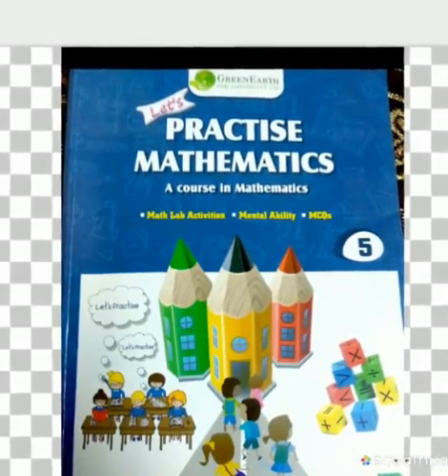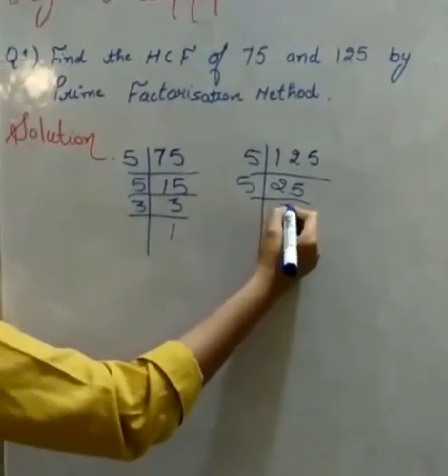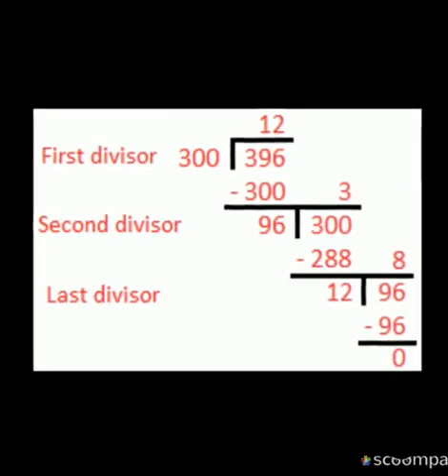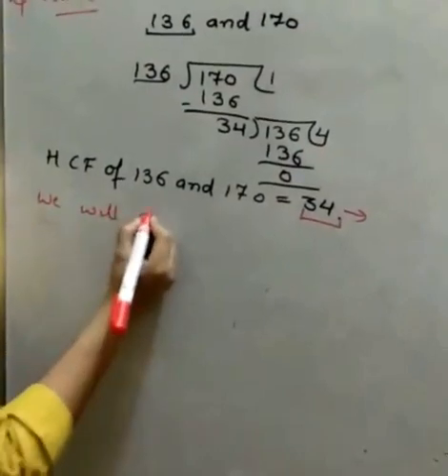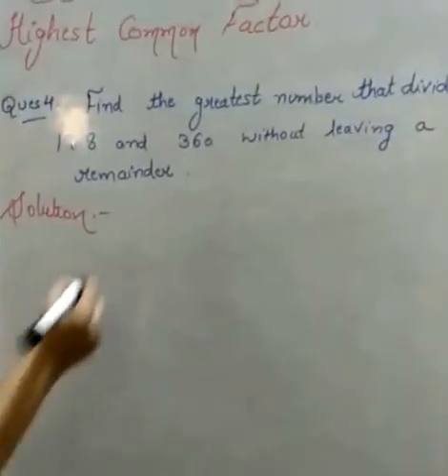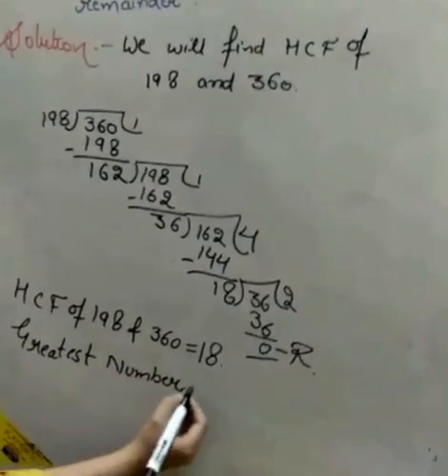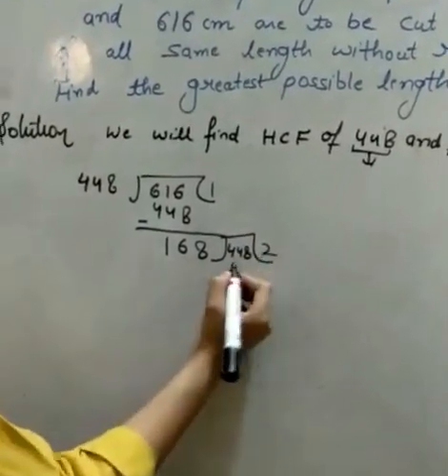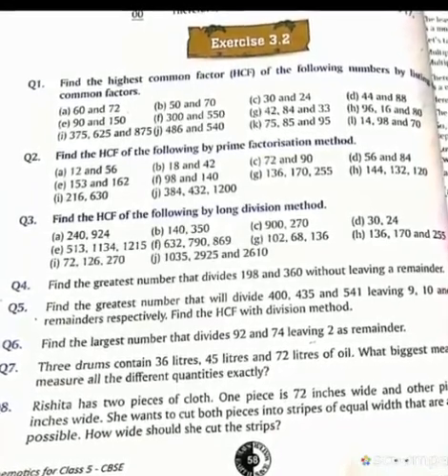22 05 2020 k5 Maths factors and multiples video 03